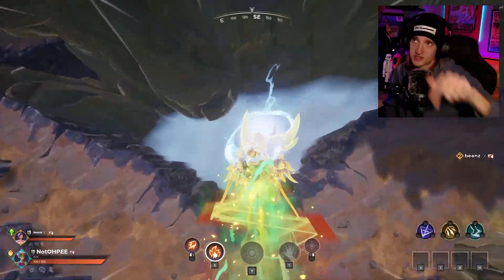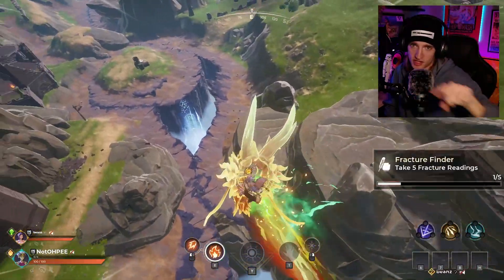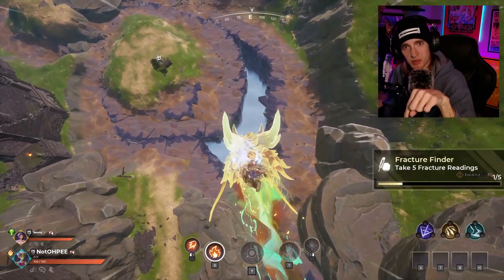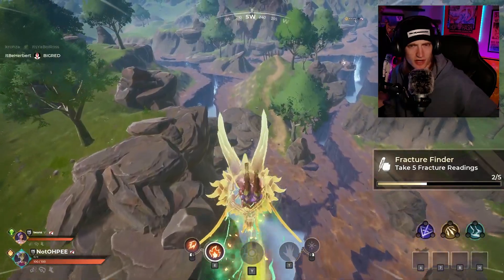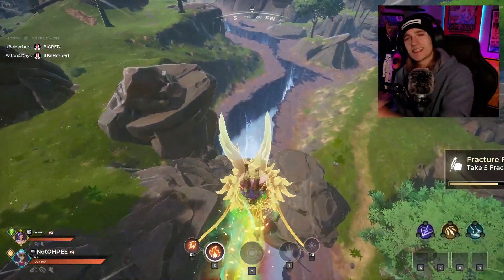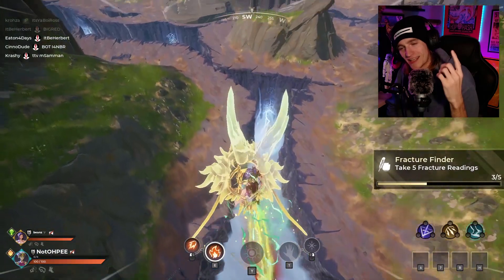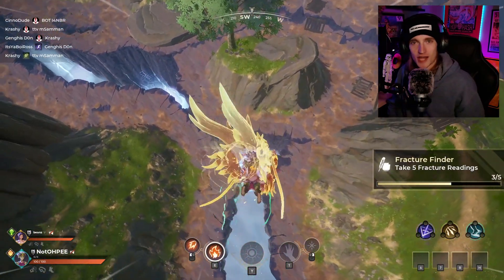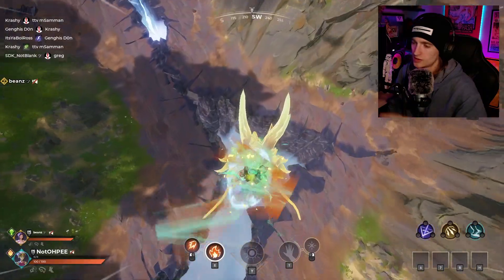Spellbreak WEEKLY UPDATE, NEW FRACTURES & FUTURE REZ MECHANIC!